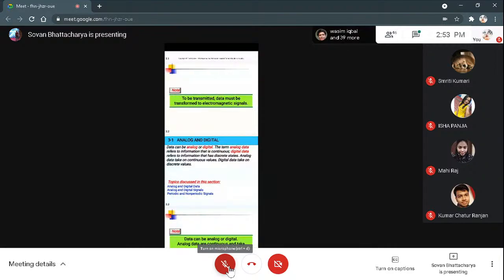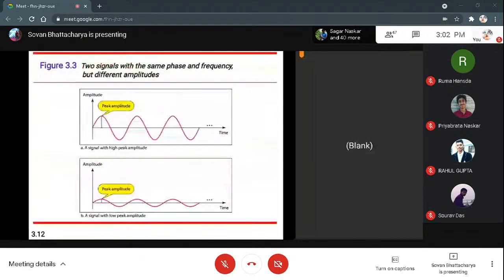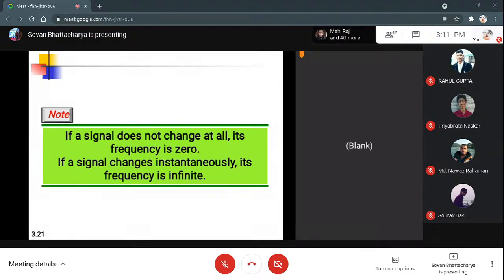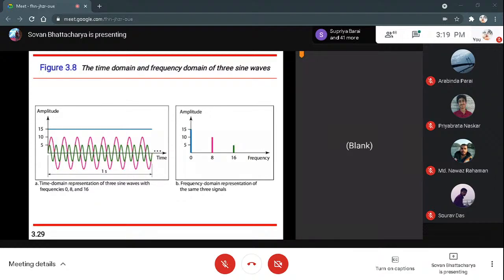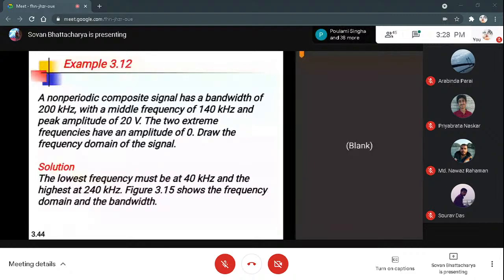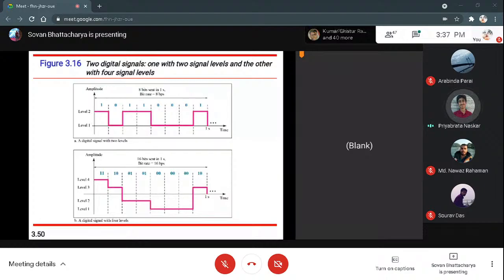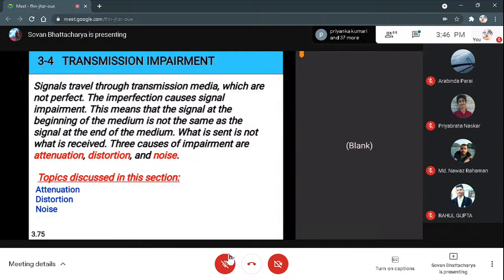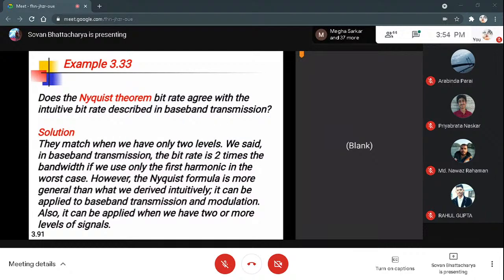Conputer network || 2